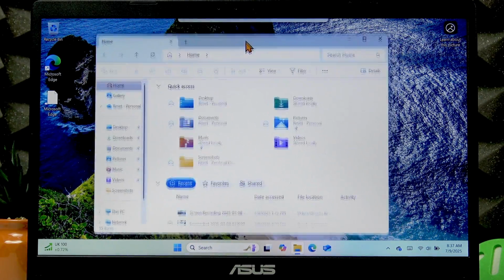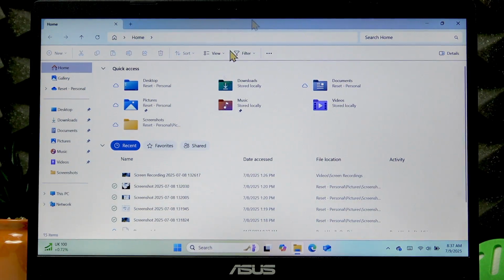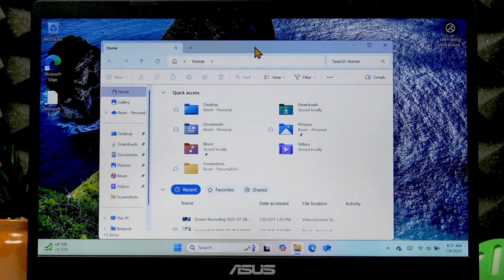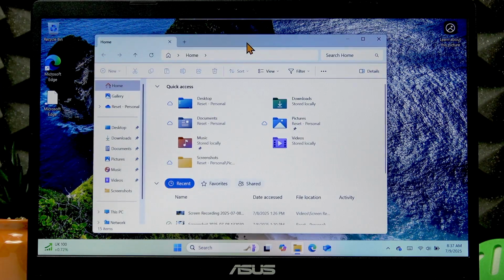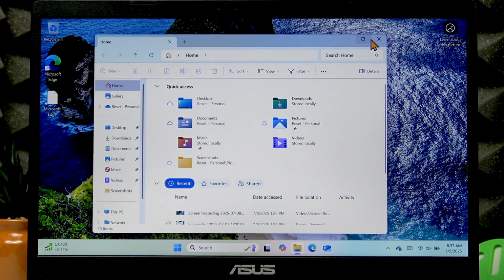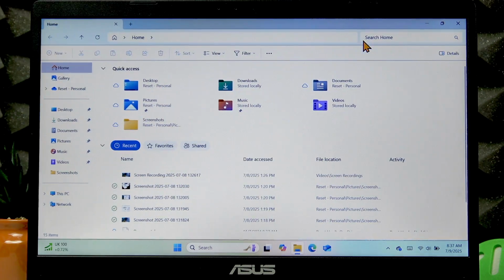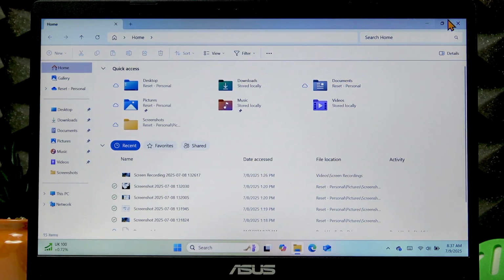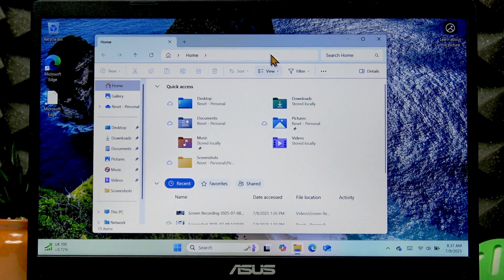ASUS VivoBook Go – How to Make Apps Full Screen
If you want to use your ASUS VivoBook Go more efficiently, knowing how to put apps in full screen mode can help you focus and get the most out of your laptop. In this video, we show you several easy ways to make any application window go full screen on the ASUS VivoBook Go. You’ll learn how to maximize windows using double-click, dragging the window to the top, or clicking the maximize icon. These simple steps work for most apps and will help you enjoy a distraction-free experience on your ASUS VivoBook Go laptop.

How to make apps full screen on ASUS VivoBook Go?
How to maximize a window on ASUS VivoBook Go laptop?
Where is the full screen button on ASUS VivoBook Go?

0:00 Introduction
0:06 Open an app window
0:12 Double-click the top bar to maximize
0:22 Drag window to top to make full screen
0:34 Use the maximize (square) icon
0:45 How to restore window size
0:55 Outro